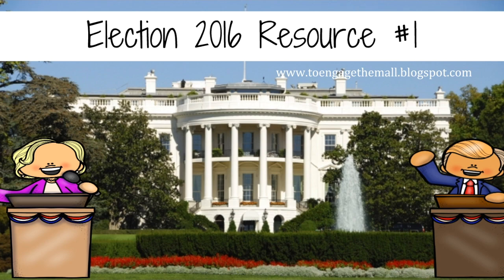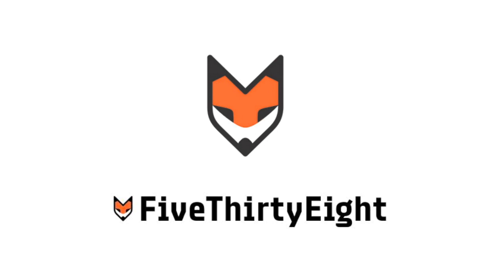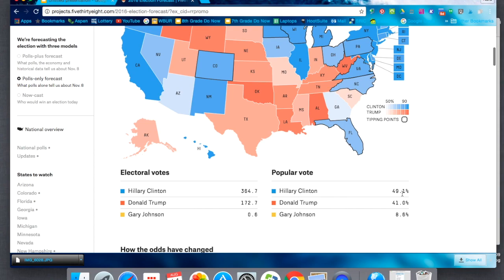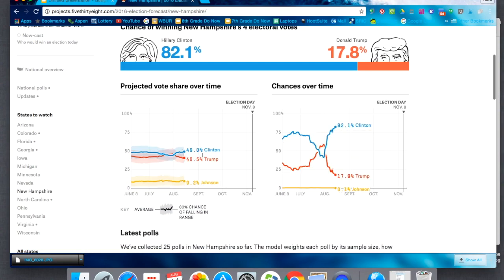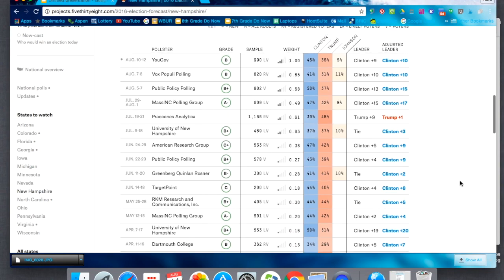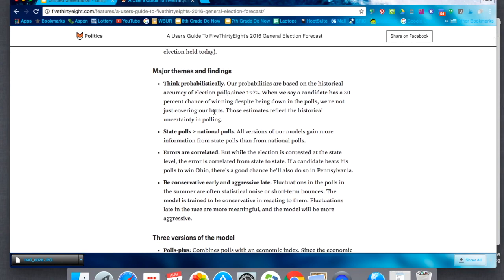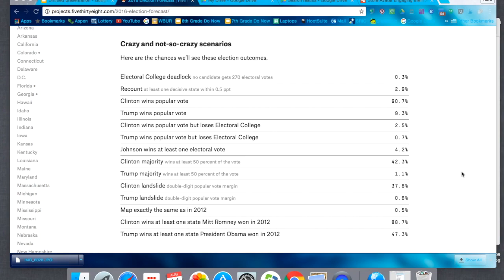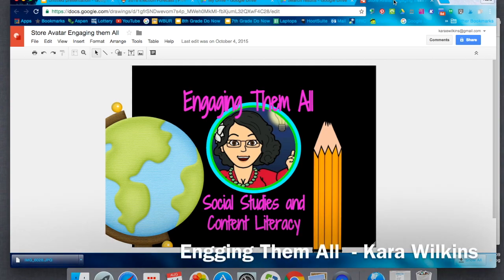Election Resources Video 1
This video is about Election Resources 1